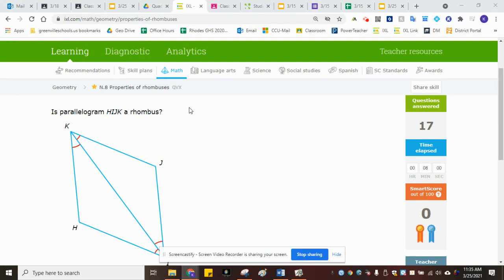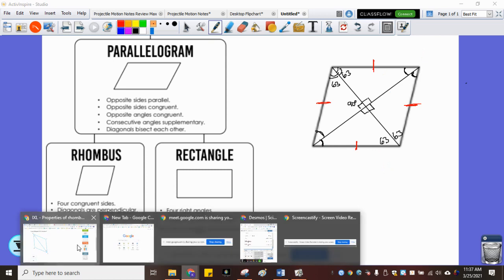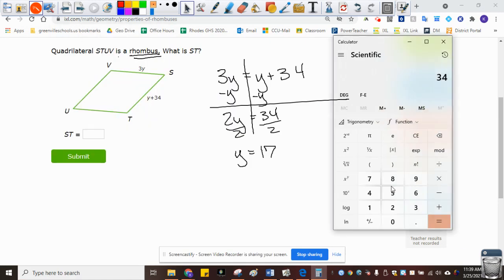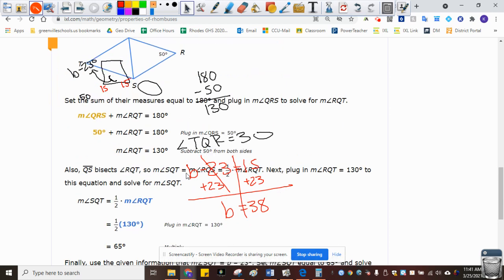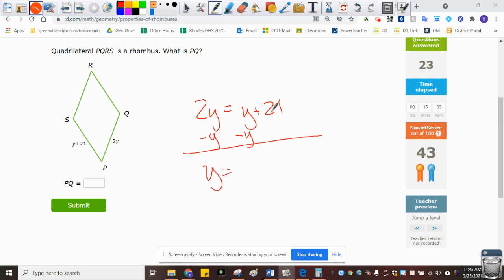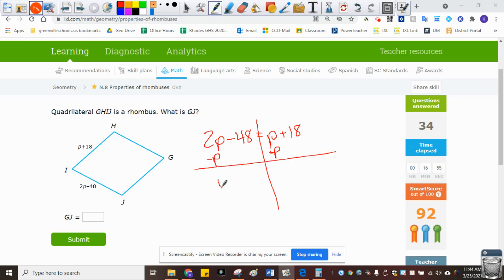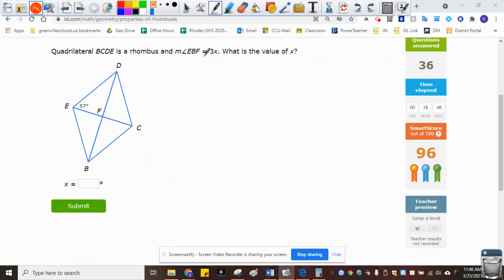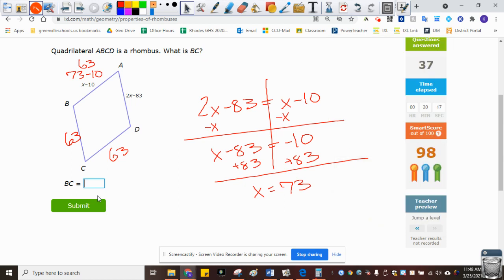IXL: N.8 Properties of Rhombuses